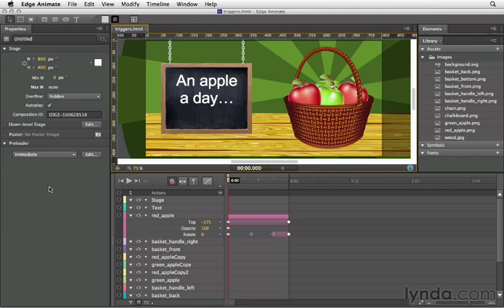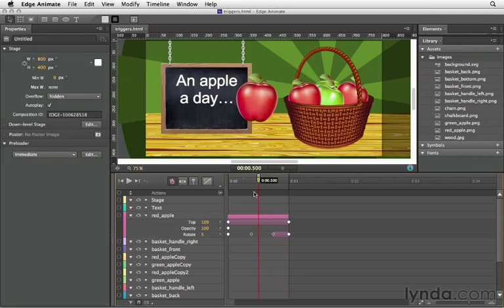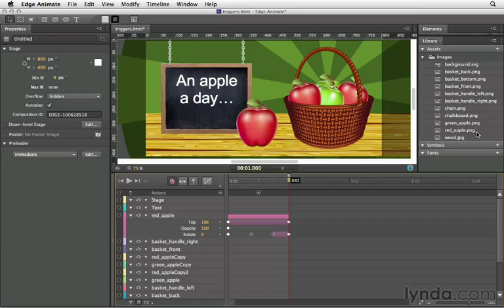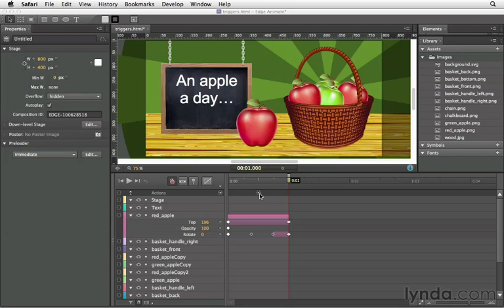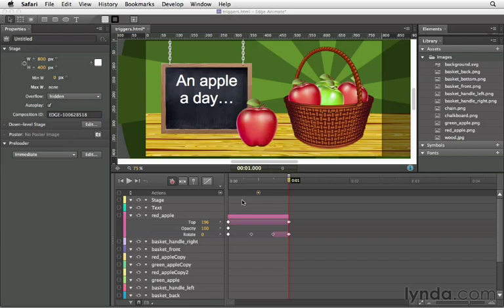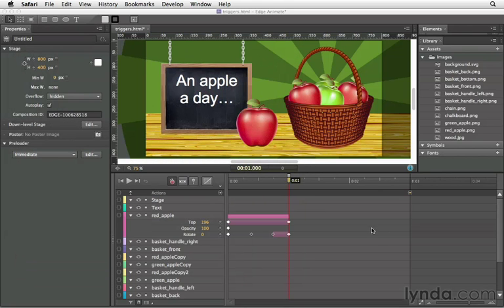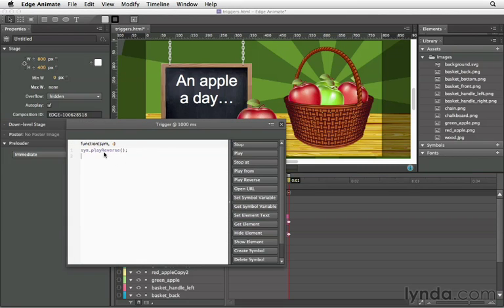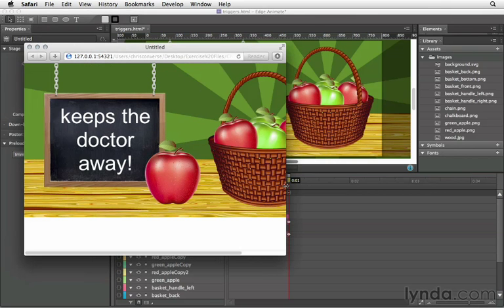08. Working with Actions - lesson 1